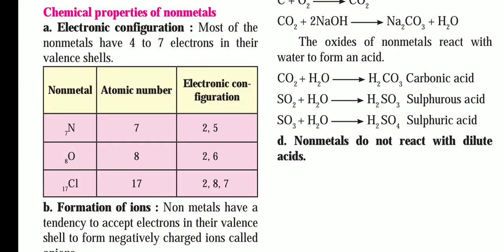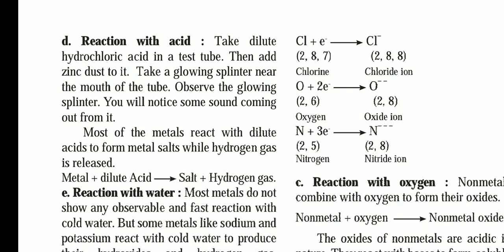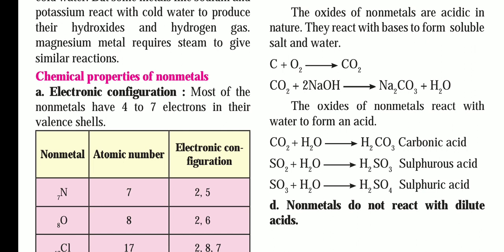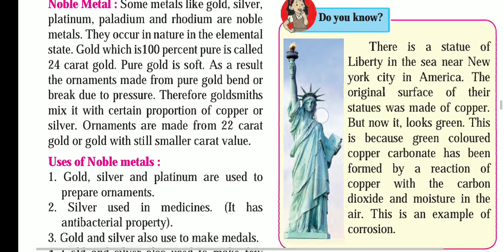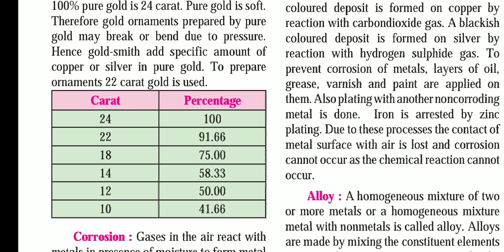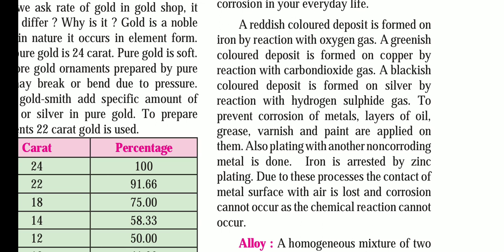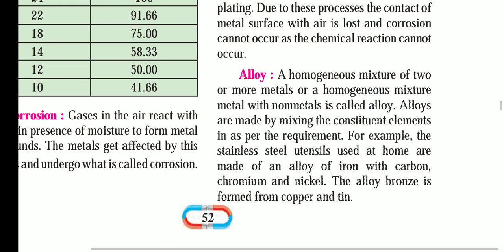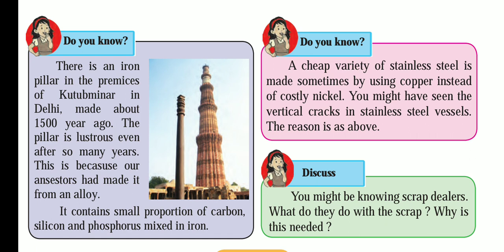8th science ch7 Maharashtra board | metals and nonmetals